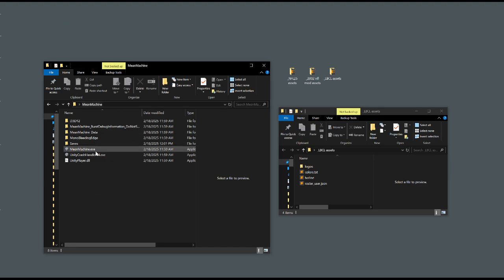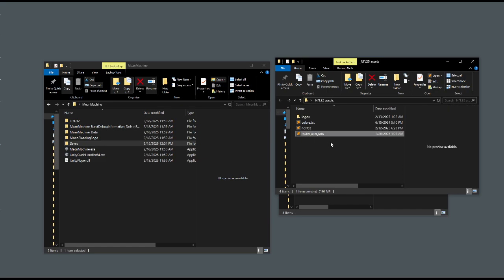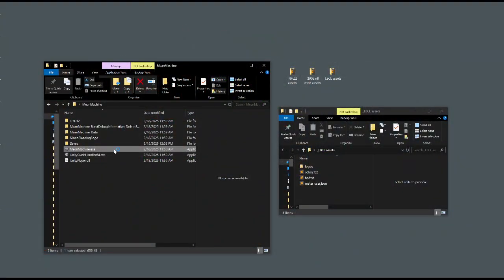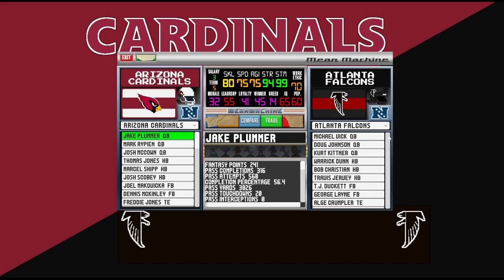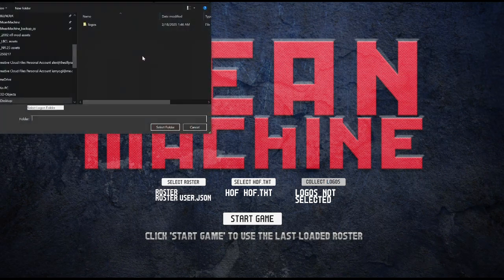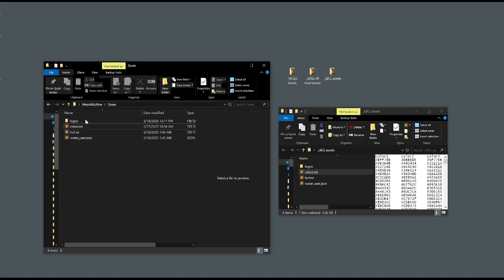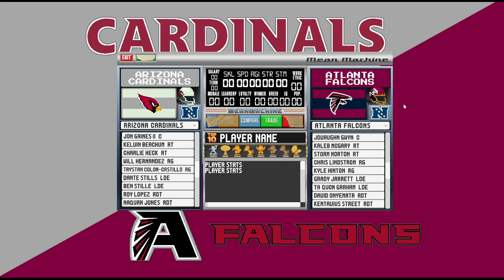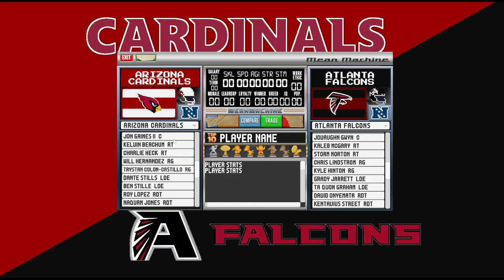MeanMachine Milestone 5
ANOTHER milestone video. we've re-worked the minihelmets so that they actually build the helmet from the roster_user.json data (helmet sprite, facemask, stripe 1/2, etc). this allows for all mods to work (previously was using an entire mini helmet element that most users won't have. this change makes it so any mod will work).

UNFORTUNATE: awards were moving with players after they were traded. however, in our milestone 5 video they do not. so we have more work to do!

the next major milestone (6?) will be to add multi-year functionality. Currently, only 1 season's worth of data will work. If it's more than a year, it might not work.